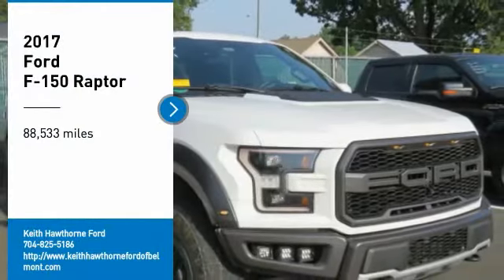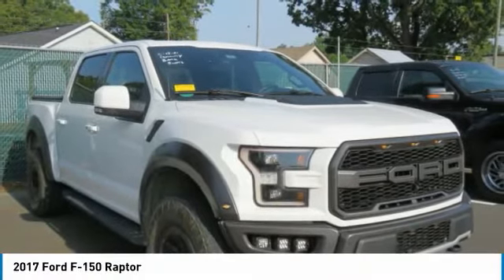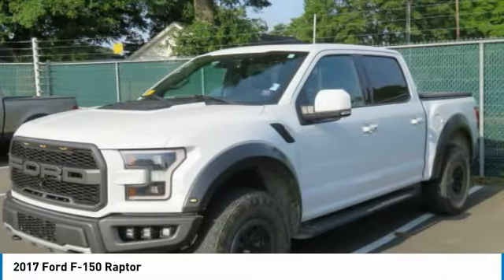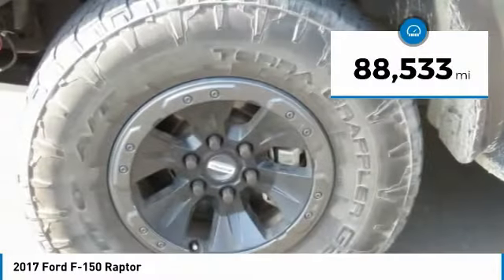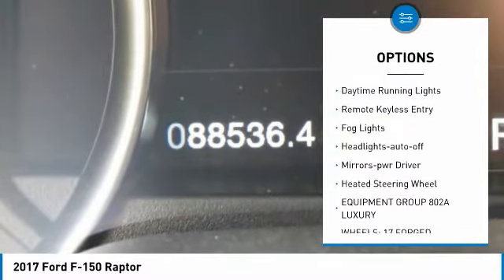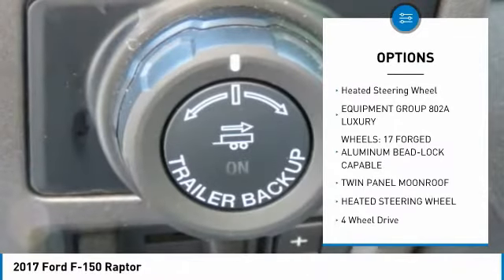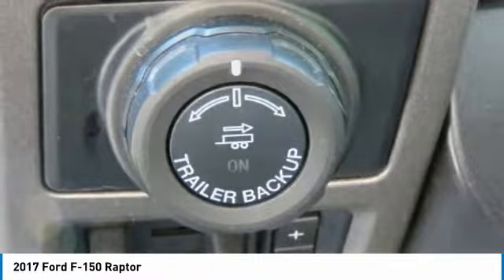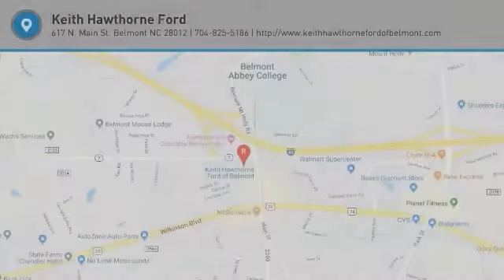2017 Ford F-150 T13027B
2017 Ford F-150 Raptor

617 N. Main St.

Oxford White exterior, Raptor trim. Leather Seats, NAV, Sunroof, 4x4, Bluetooth, Running Boards, Turbo, Tow Hitch, WHEELS: 17 FORGED ALUMINUM BEAD-LOCK... TWIN PANEL MOONROOF, EQUIPMENT GROUP 802A LUXURY, HEATED STEERING WHEEL. KEY FEATURES INCLUDE: Leather Seats, 4x4, Running Boards, Turbocharged, Bluetooth. OPTION PACKAGES: EQUIPMENT GROUP 802A LUXURY Radio: Sony Single CD w/HD & SiriusXM Satellite, SiriusXM Traffic and Travel includes a, Services are not available in Alaska and Hawaii, SiriusXM audio and data services each require a subscription sold separately, or as a package, by Sirius XM Radio Inc, If you decide to continue service after your trial, the subscription plan you choose will automatically renew thereafter and you will be charged according to your chosen payment method at then-current rates, Fees and taxes apply, To cancel you must call SiriusXM at 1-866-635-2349, See SiriusXM Customer Agreement for complete terms All fees and programming subject to change, Sirius, XM and all related marks and logos are trademarks of Sirius XM Radio Inc, SYNC 3, TWIN PANEL MOONROOF, WHEELS: 17 FORGED ALUMINUM BEAD-LOCK CAPABLE same spare, HEATED STEERING WHEEL. EXPERTS ARE SAYING: The F-150 boasts high tow and payload ratings and some of the best fuel economy in the light-duty segment. Aluminum body panels and an aluminum bed (rather than traditional steel) help make the 2017 F-150 the lightest truck in its class, too. -Edmunds.com. OUR OFFERINGS: What Does Keith Hawthorne Ford Offer Drivers from Belmont, Charlotte, Gastonia, Shelby, Hickory, Mount Holly, NC, and Fort Mill, SC? Truly Exceptional Customer Service from Every Angle and most importantly the Keith Hawthorne Advantage on all new vehicles and certain used vehicles. Please confirm the accuracy of the included equipment by calling us prior to purchase.